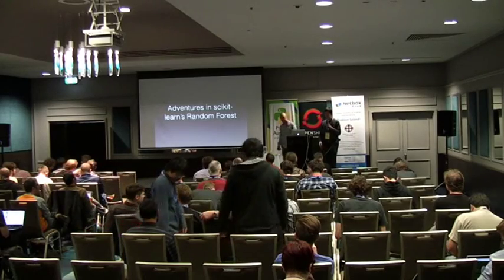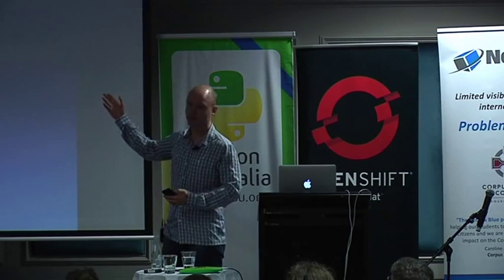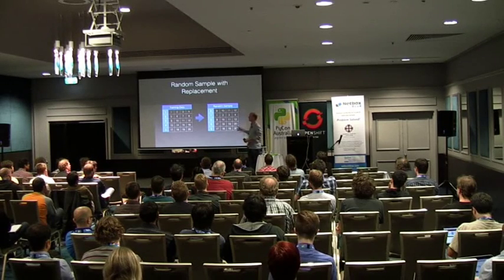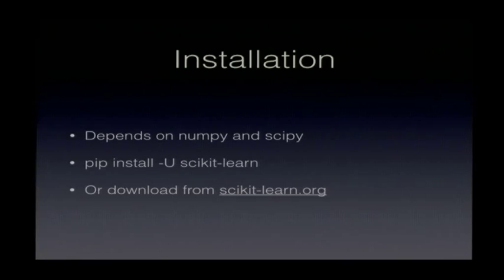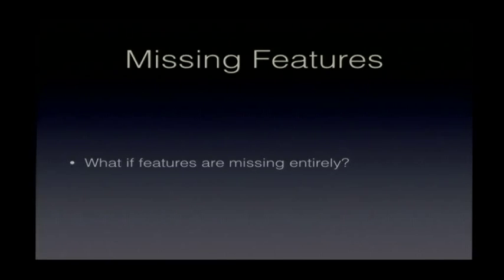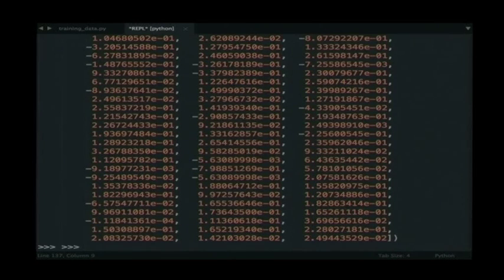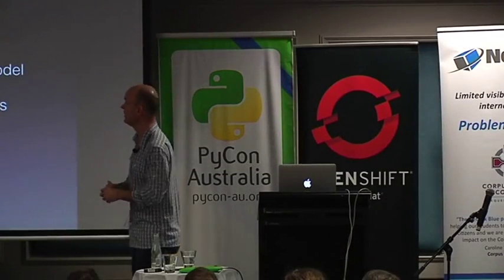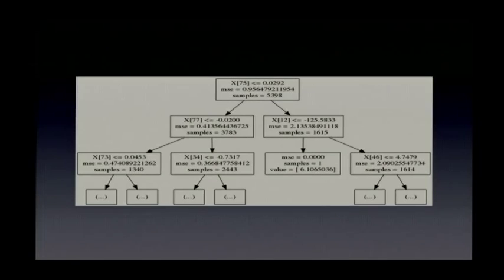Adventures in scikit-learn's Random Forest by Gregory Saunders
Scikit-learn's Random Forests are a great first choice for tackling a machine-learning problem. They are easy to use with only a handful of tuning parameters but nevertheless produce good results. Additionally, a separate cross-validation step can be avoided using the out-of-bag sample predictions generated during the construction of the forest, and finally they make it relatively easy to identify and extract the most important features of the sample data.

In this talk we’ll go through the process of using scikit-learn’s random forests using a financial data-set (of ASX equities) as an example. We’ll begin with a basic overview of the random forest algorithm and of the tuning parameters available and their impact on the effectiveness of the forest. Secondly we’ll go over the basic usage of scikit-learn’s random forests and in the process trouble-shoot some common problems such as dealing with missing sample data. Next we’ll discuss the use of out-of-bag sample predictions as a method for quickly performing cross-validation and optimising the tuning parameters. Finally we’ll look at how to extract information from the model that scikit-learn has generated, most notably the relative importances of the features in the sample data.